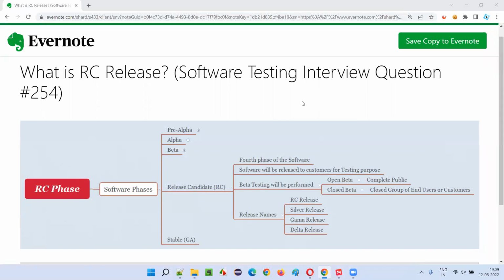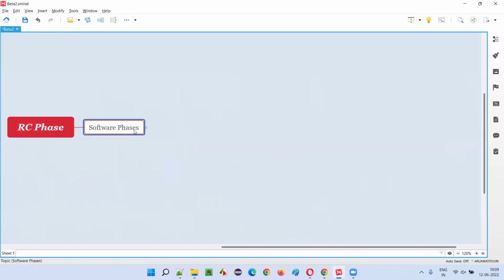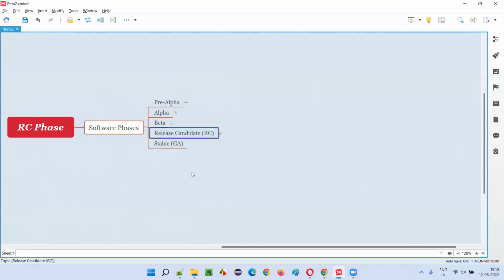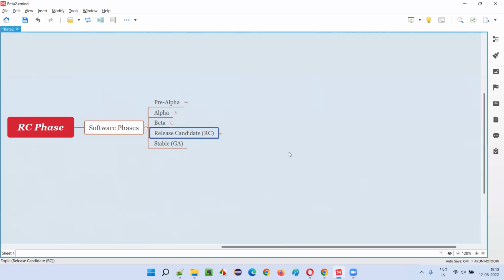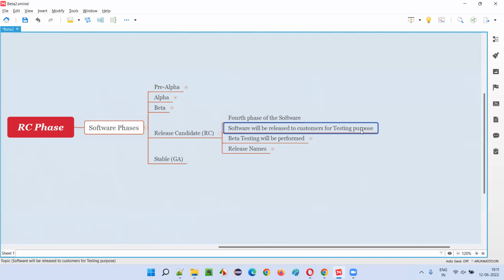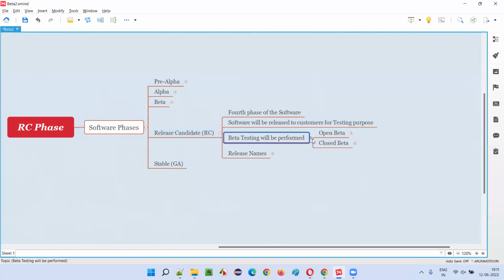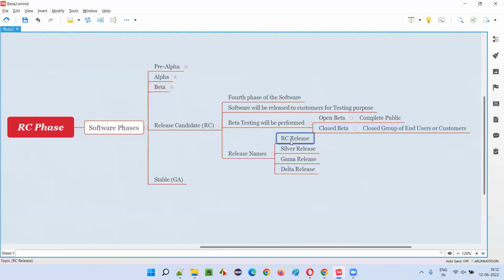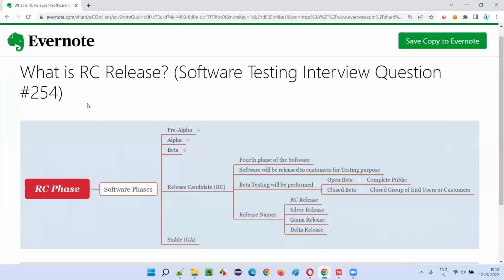What is RC Release? (Software Testing Interview Question #254)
In this session, I have answered What is RC Release?